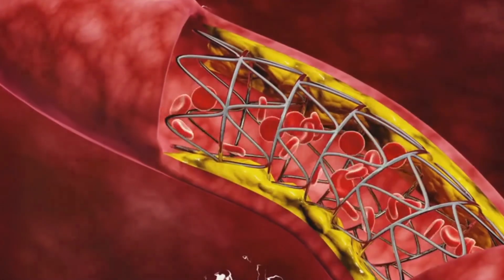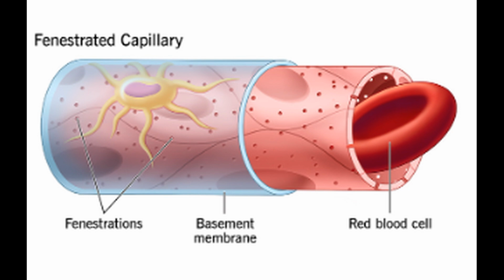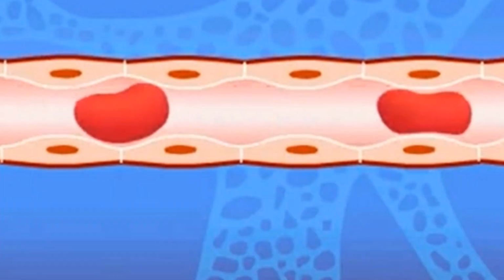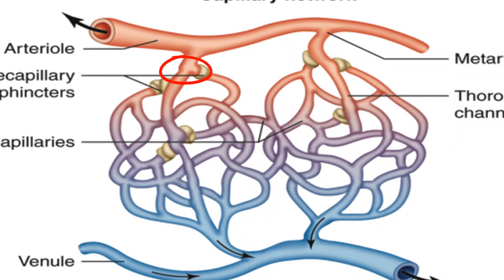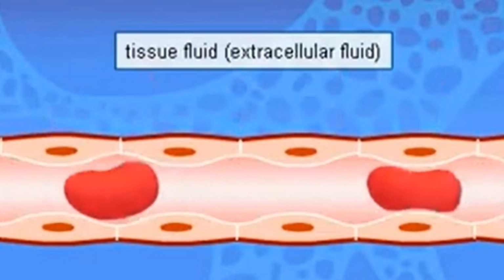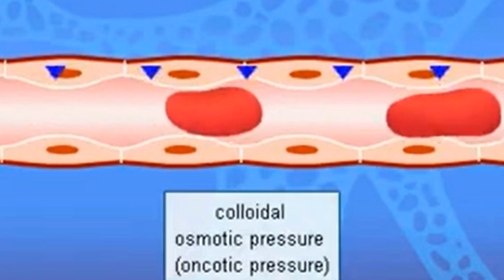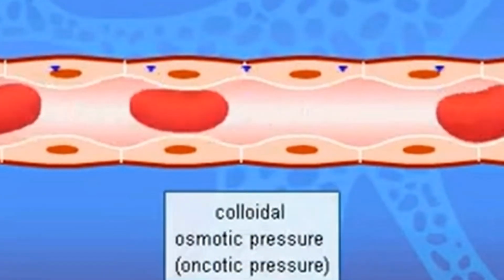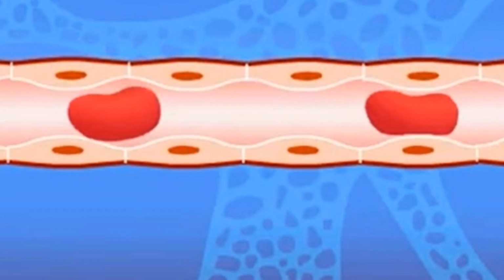understanding microcirculation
Welcome to Medicose – Your Ultimate Medical Learning Resource!
Explore our in-depth series on Physiology, Neuroanatomy, and Embryology, designed for medical students, professionals, and anyone interested in the human body's complexity.

Physiology Series: Understand the body's vital functions with easy-to-follow, detailed explanations of everything from cardiovascular to respiratory systems.
Neuroanatomy Series: Dive deep into the brain and nervous system, with clear, concise lessons on the cerebrum, cerebellum, spinal cord, and more.
Embryology Series: Learn about human development from fertilization to birth, with accurate visual guides and step-by-step explanations.
Have Questions?
We encourage interaction! Drop your questions in the comments below, and we’ll answer them in future videos.